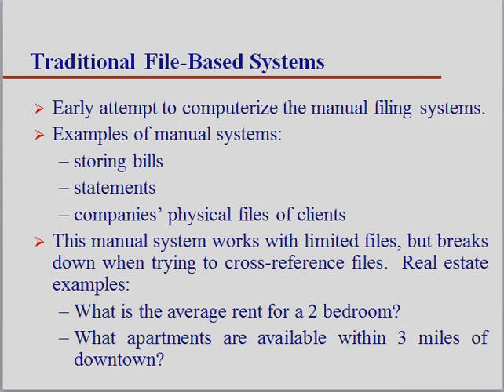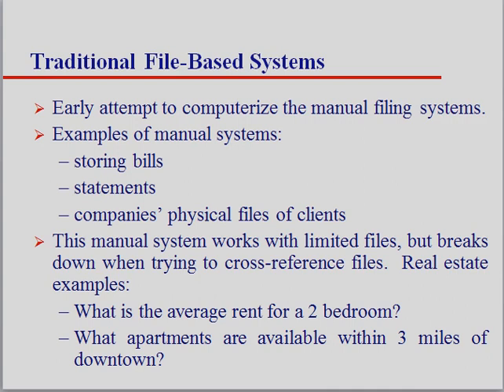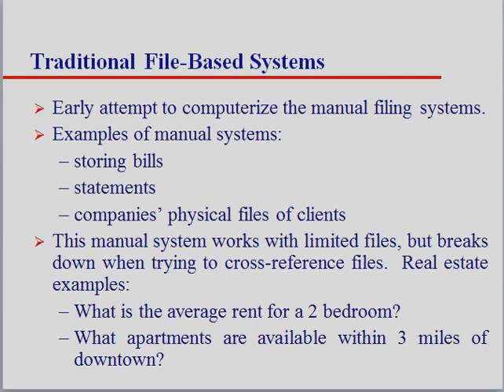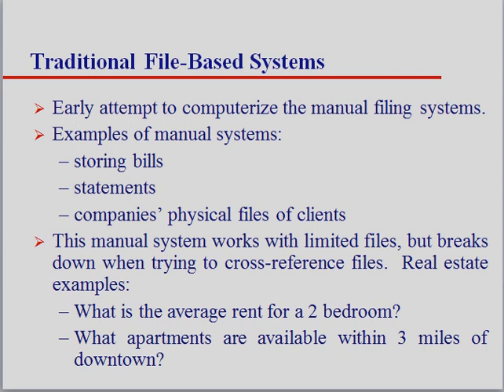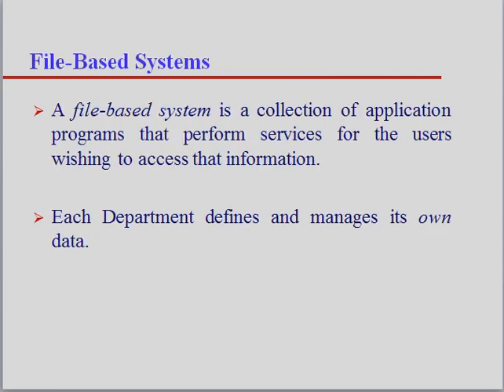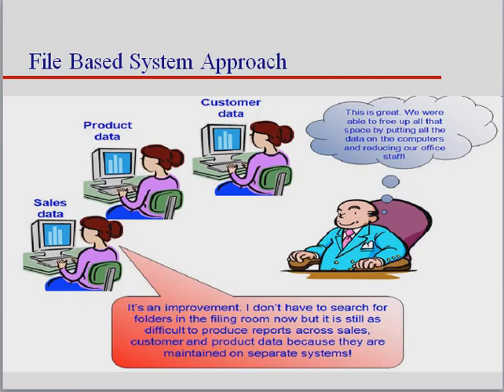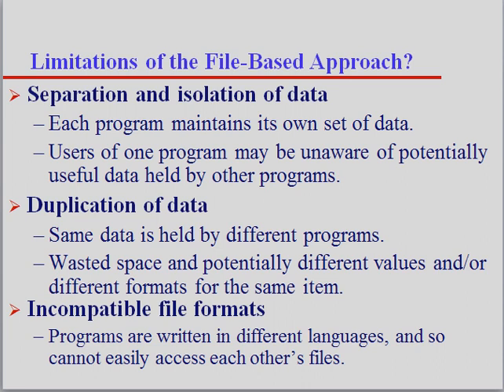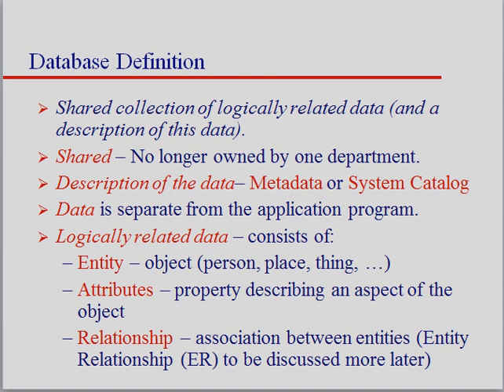File-Based System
Introduction to Database Management Systems